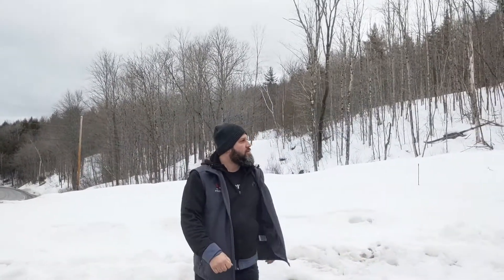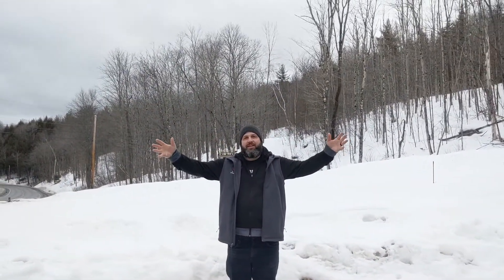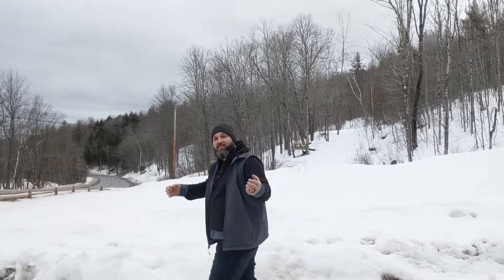First video with the DJI OM4 gimbal.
@edlisten on twitter
+BjornBehrendt on G+